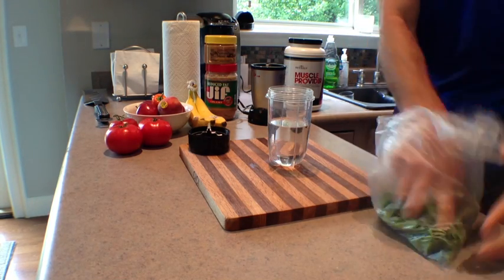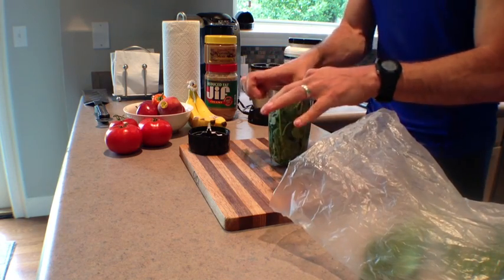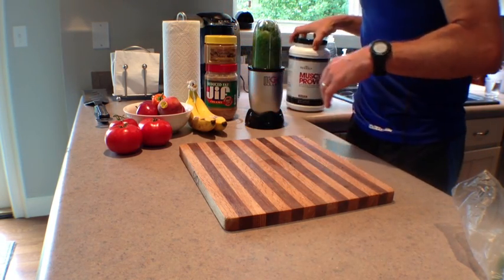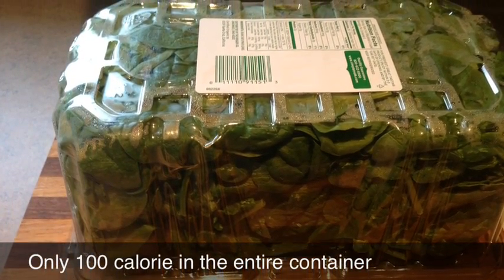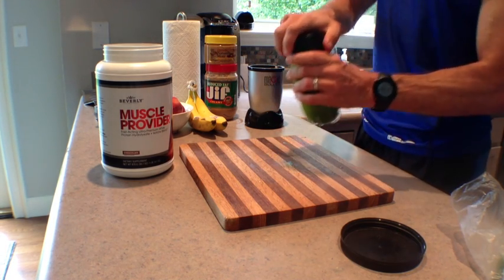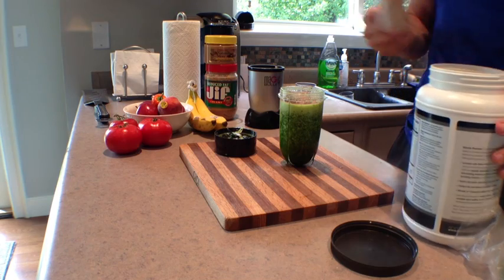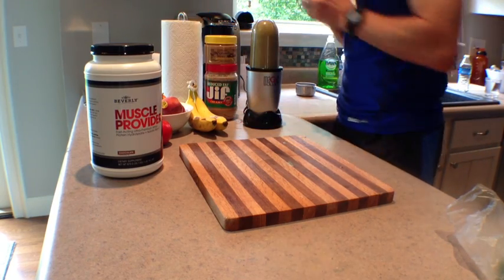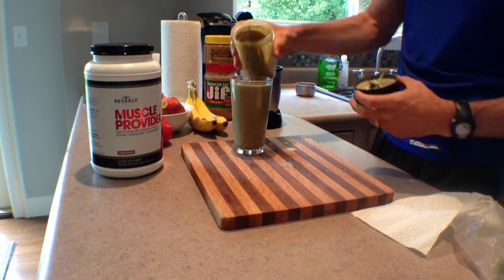Premium Fuel Shake by Brian Calkins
Brian Calkins of Cincinnati Adventure Boot Camp for Women shows you how to make a delicious shake, packed with protein and spinach.